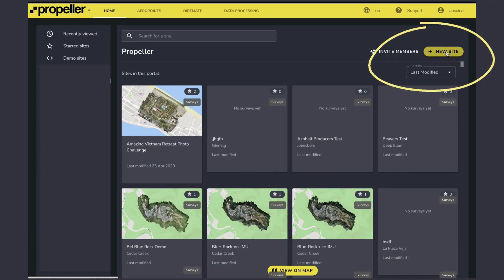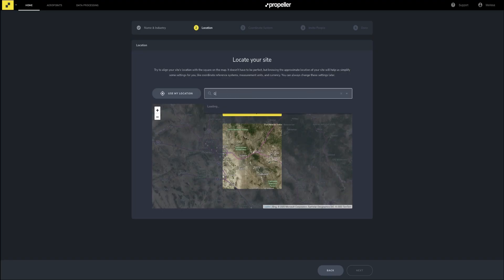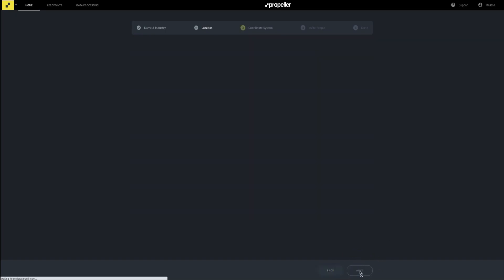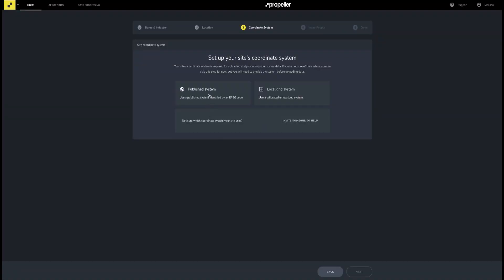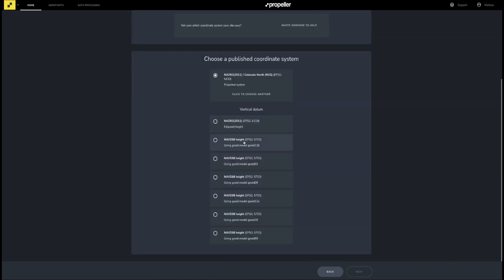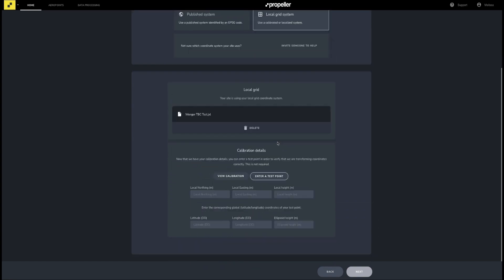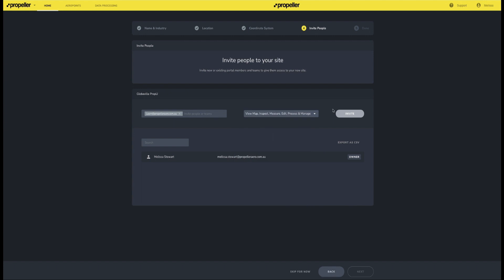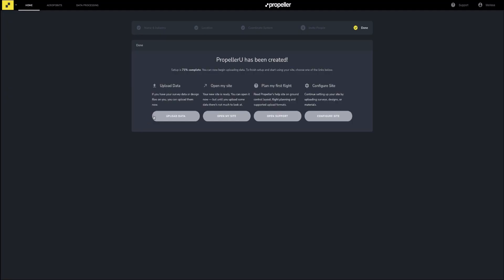Getting Started Essentials: Creating a Site and Choosing a Coordinate Reference System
Choosing the right Coordinate Reference System (CRS) is crucial for accurate site models. This video walks you through the process to ensure precision every time.

Chapters
00:00 Course Introduction
0:41 Creating a New Site: Name and Industry
1:10 Creating a New Site: Site Location
1:41 Coordinate Reference Systems 101
2:08 Geographic Coordinate Systems
2:33 Projected Coordinated Systems
4:31 Selecting a Coordinate Reference System
5:08 Published Systems
6:02 Local Grid Systems
6:37 Inviting Users
7:10 Course Wrap-up